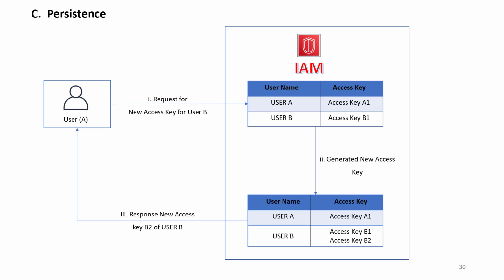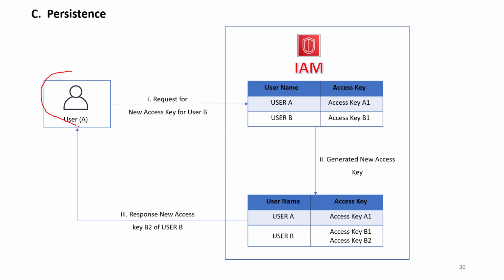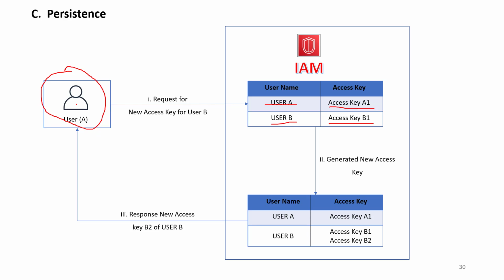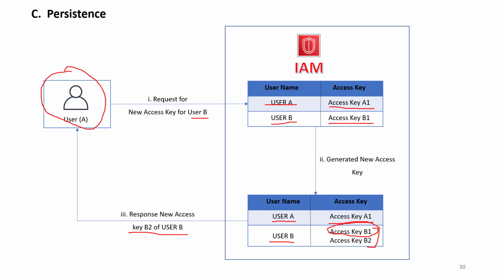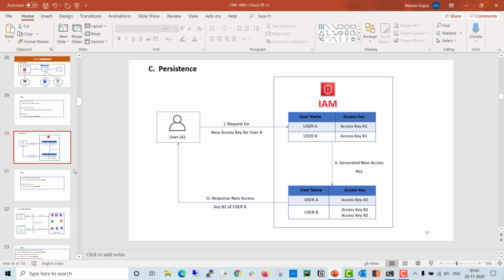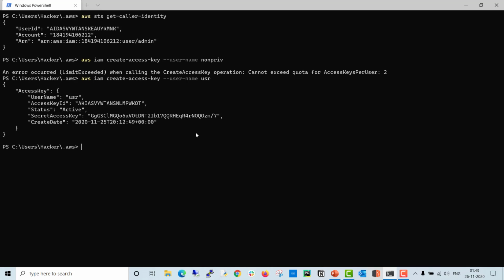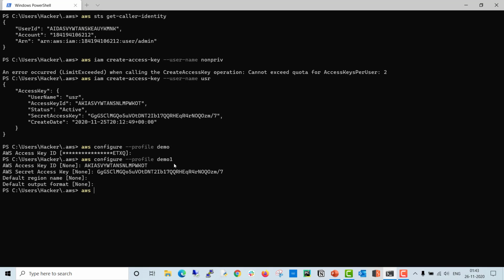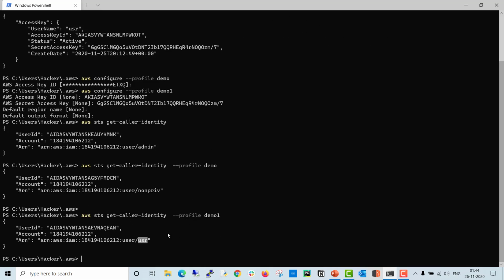CyberWarFare Labs AWS Cloud Red Team Specialist [CARTS] : IAM Persistence [ PART - 4 ]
Understand about persisting on AWS environment through IAM abuse.

CyberWarFare Labs AWS Cloud Red Team Specialist [CARTS] course:

2.1 Introduction about IAM

2.2 IAM Components Explanation
       A. Users
       B. Groups
       C. Roles
       D. Policies
           A.Managed Policy
               I. AWS Managed Policy
              II. Customer Managed Policy
          B. Inline Policy
       E. Security Token Service (STS)

2.3 Exploitation
      A. Enumeration
      B. Initial Access
      C. Persistence
      D. Privilege Escalation
      E. Credential Access